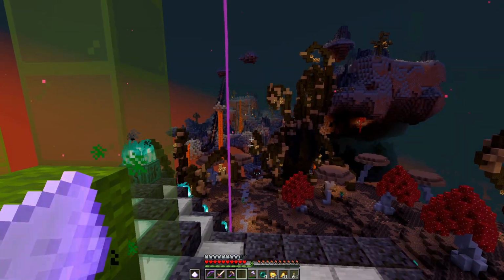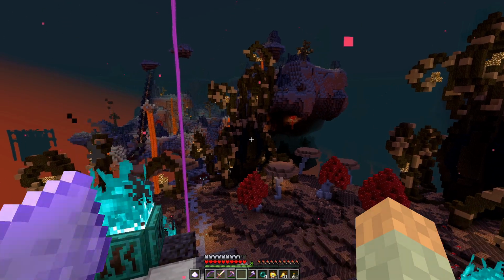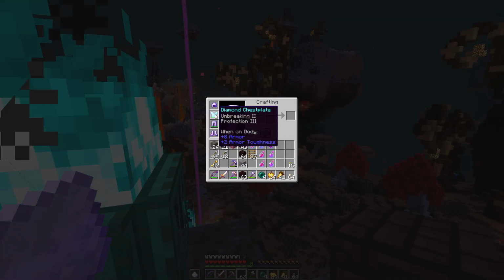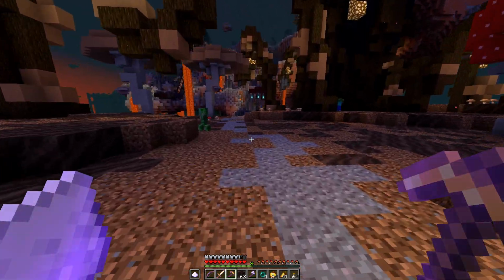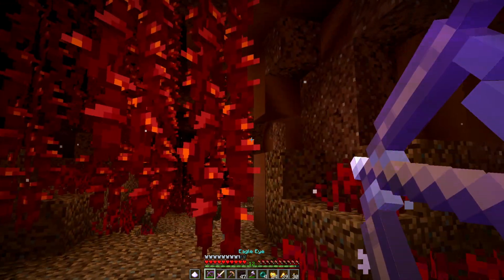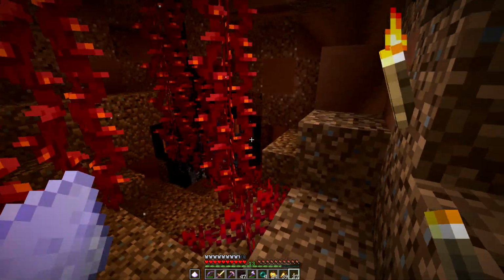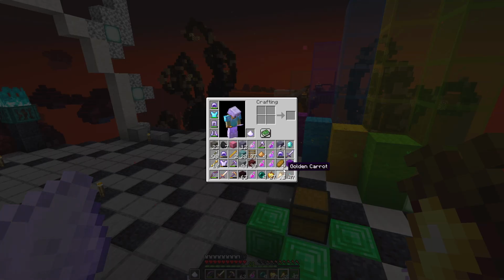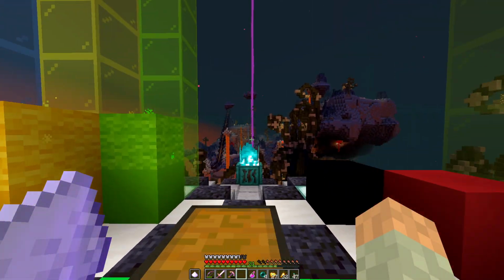US8 Burnout Fantasy - Episode 12: Walkin' and Talkin'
Mapmaker Description:

RenderXR and Asometric present: Untold Stories 8: Burnout Fantasy

This is a very major rework of Calentamiento Global, a survival-focused 12 objective CTM map.

Explore the sprawling terrain, fight hordes of monsters, and build to make the world your own. Fight bosses in the hunting grounds to obtain resources and objectives.

In case you're wondering, yes the trailer looks how it does in-game! This map uses custom graphics made by the wonderful Suso, which require no additional mods.